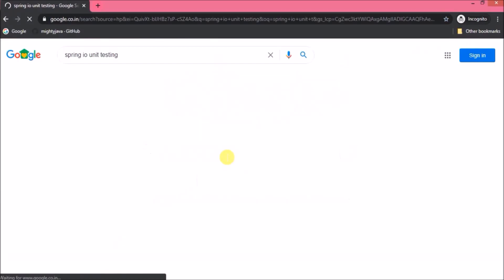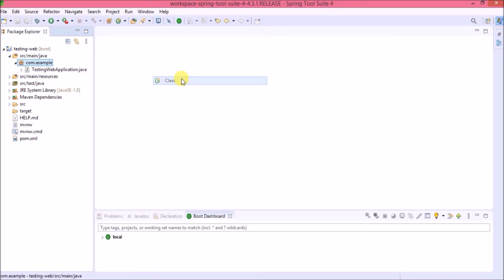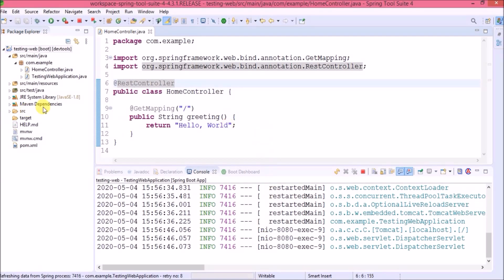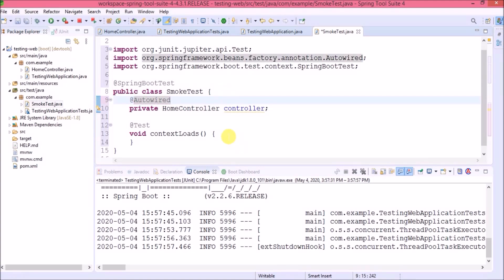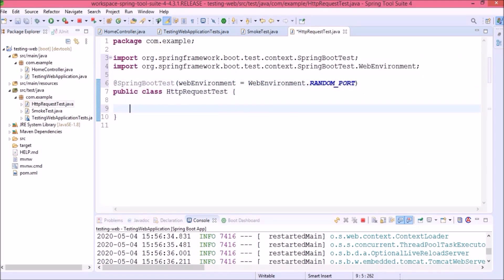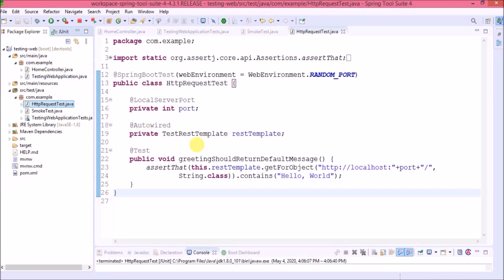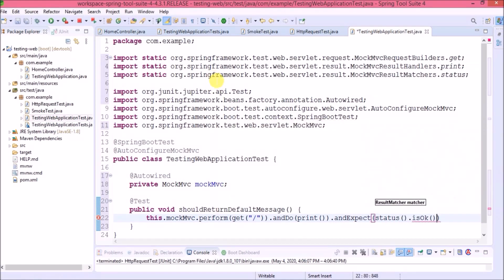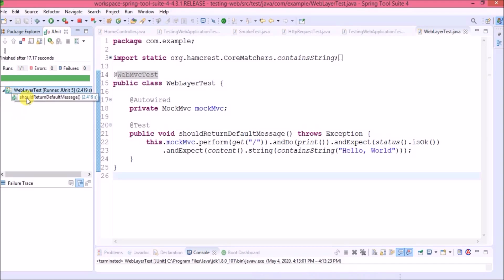How to write JUnit test cases for Spring Boot Rest API? | Mockito | Mock MVC | Mock Bean